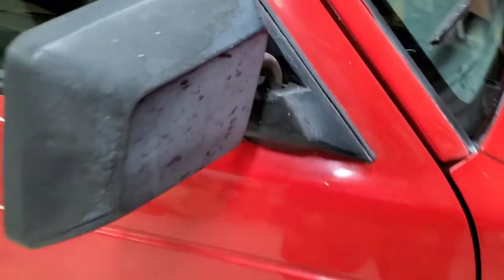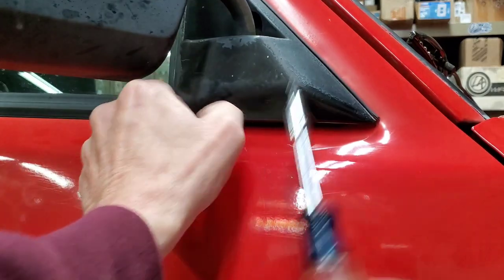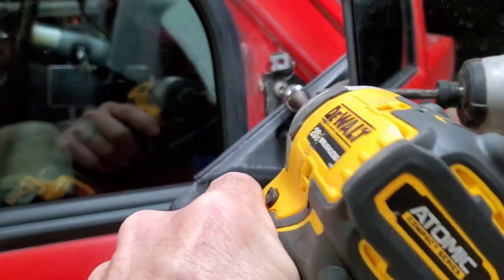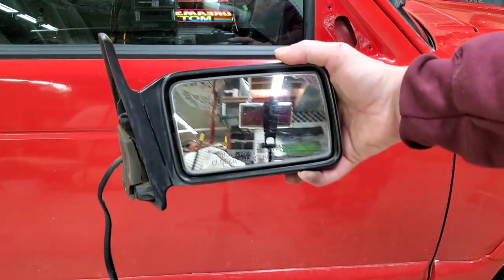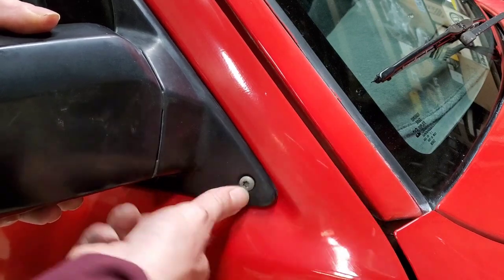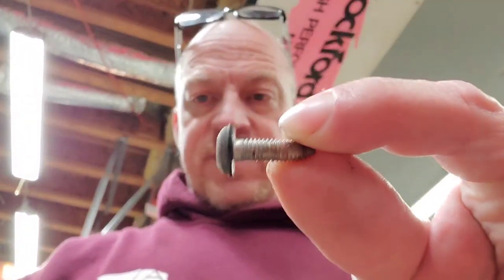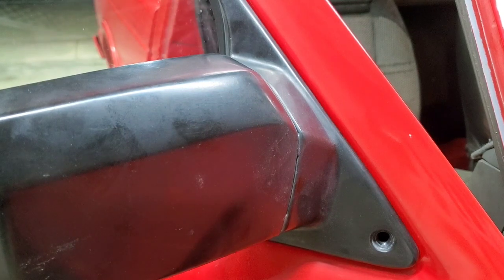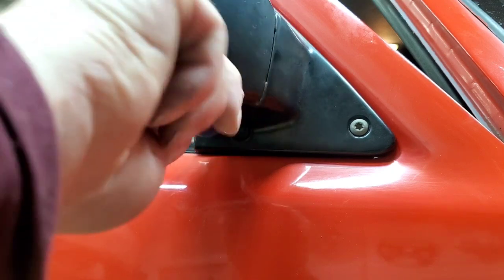The S10 Cameos never came with Power Mirrors. But they are the best looking factory mirror.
Upgrading side mirrors on the 1989 chevy s10 Cameo.  Power mirrors didn't come out till 1992 on the S SERIES trucks.